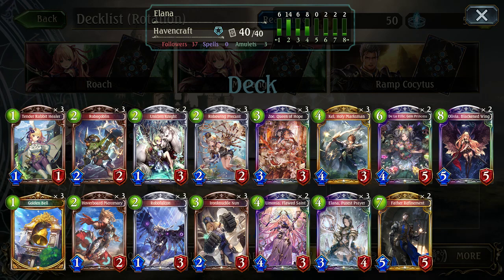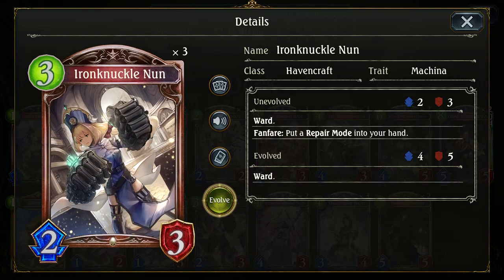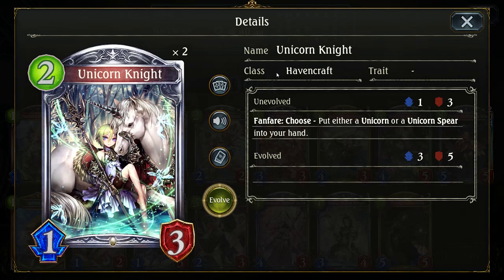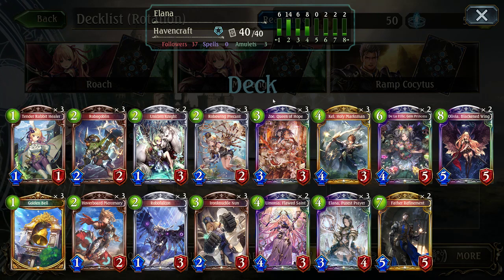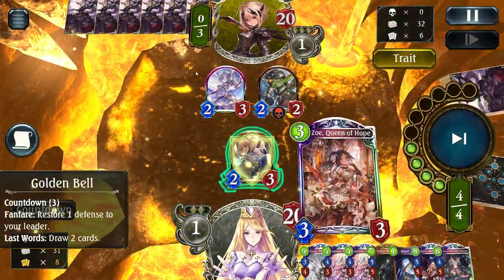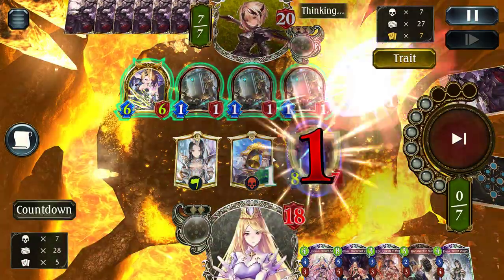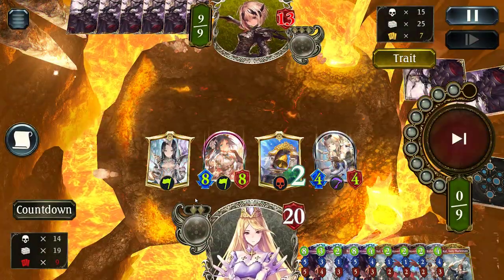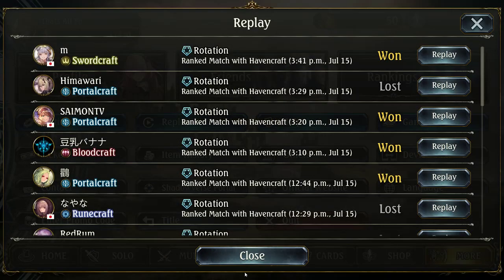Zoe Provides So Much Value!! Shadowverse Elana Havencraft vs Swordcraft Post Nerf Rotation Gameplay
Hey guys, ive been over this deck a few times now so the gameplay starts around 6:00 in, Havencraft vs Swordcraft showing off the power of Zoe in this deck!!